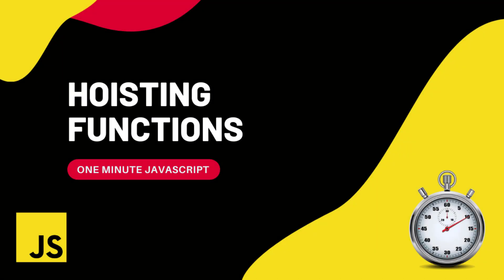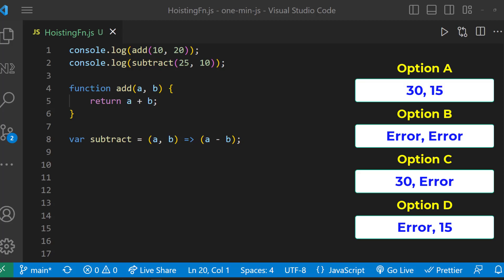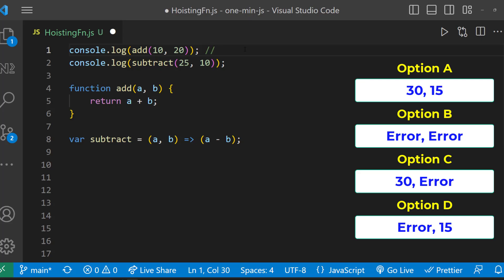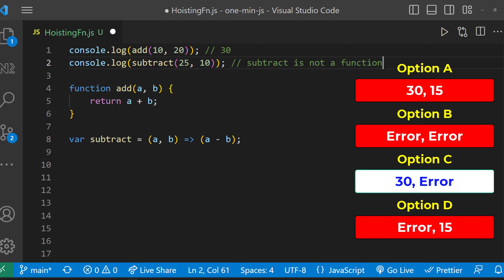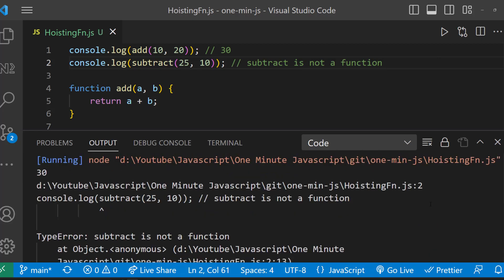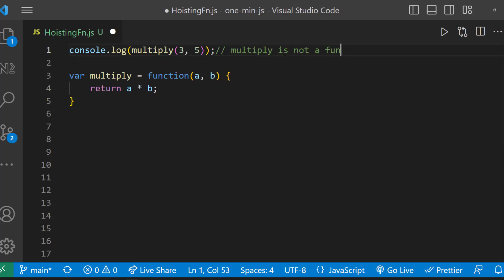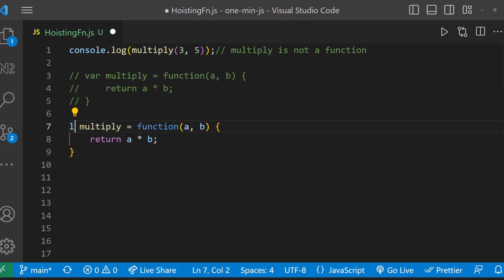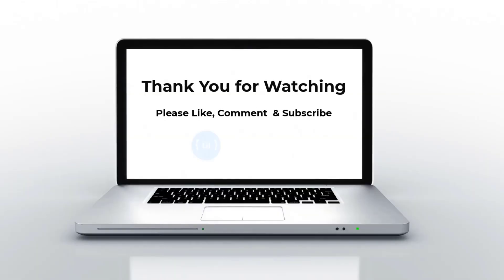Hoisting Functions | Javascript | Quick Javascript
Welcome to this quick 1-minute JavaScript tutorial where we break down the concept of function hoisting in JavaScript! 🚀 Whether you're new to JavaScript or brushing up on your skills, this video gives a simple yet detailed explanation of function hoisting in JS. You'll learn how JavaScript hoisting works, specifically how functions are hoisted and can be called even before they are defined.

In just one minute, you’ll master the core idea behind JS hoisting and understand how it impacts the way you write your JavaScript functions. This is part of our One Minute JavaScript series, perfect for those seeking a quick JavaScript refresher. Learn how function hoisting plays a crucial role in JavaScript's execution context and improve your coding efficiency!

Key topics covered:

What is function hoisting in JavaScript?
How does hoisting work in JS?
Examples of function hoisting
Differences between function declarations and expressions
If you're interested in JavaScript for beginners, or need a quick explanation of JS function hoisting, this video is for you!